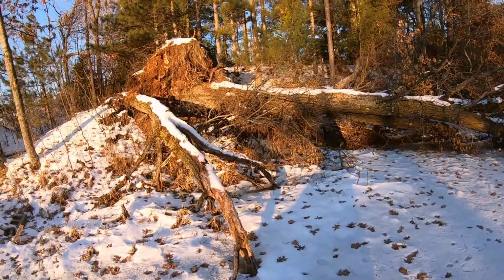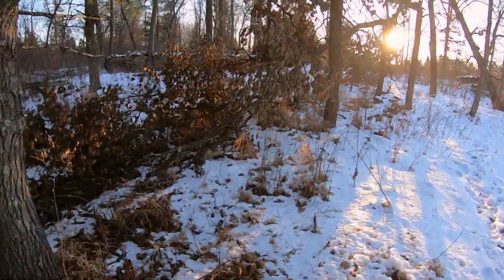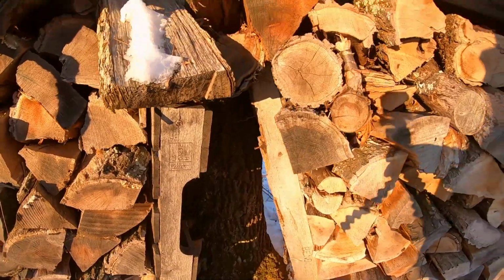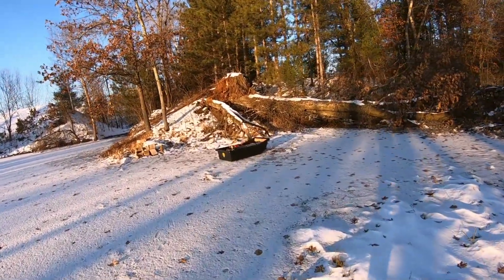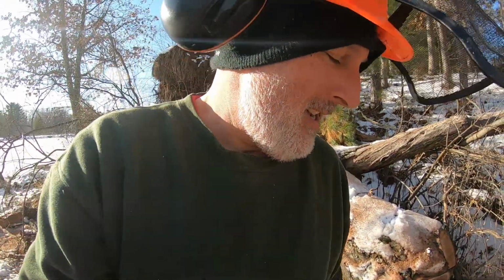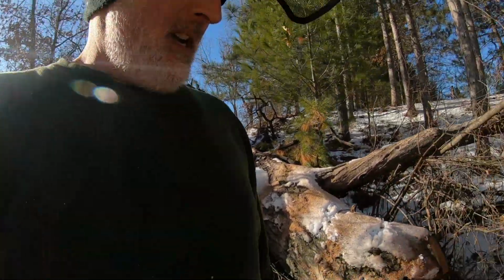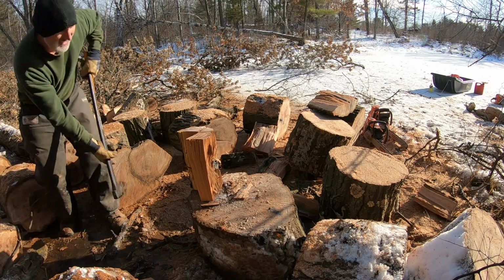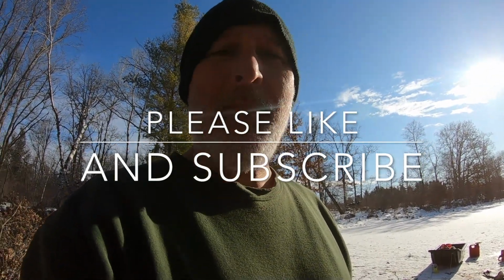#25 Cutting Firewood - Big oak on ice; Part 1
Today I am cutting up a huge red oak on my dad’s land. It went down in a storm last year and is mostly above the ice. I use a big sled to pull the wood off the ice and to the trailer.